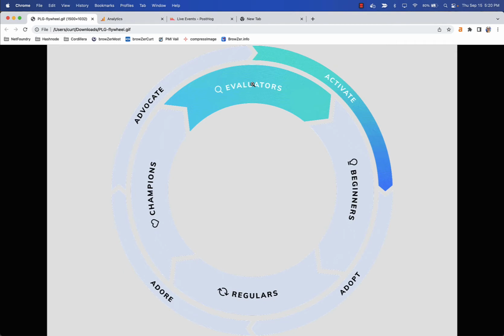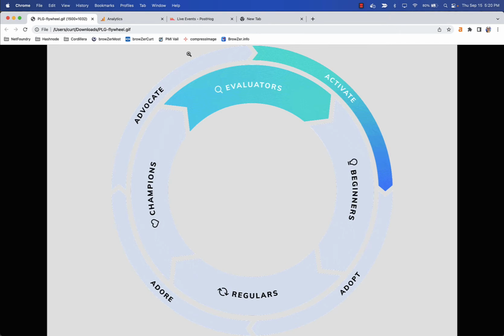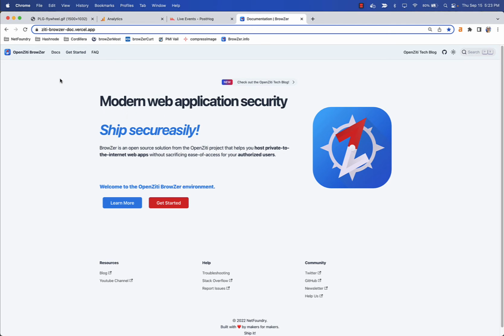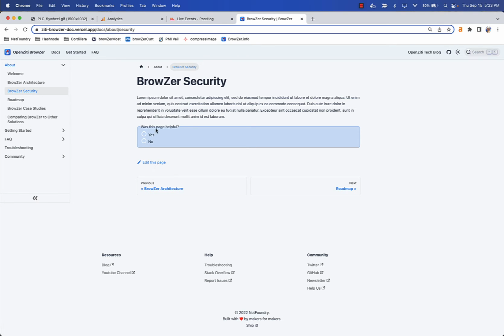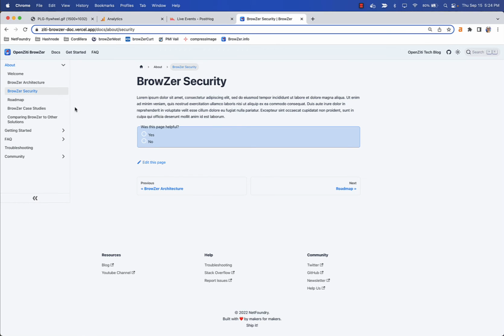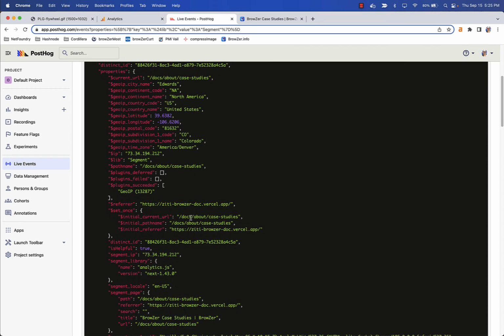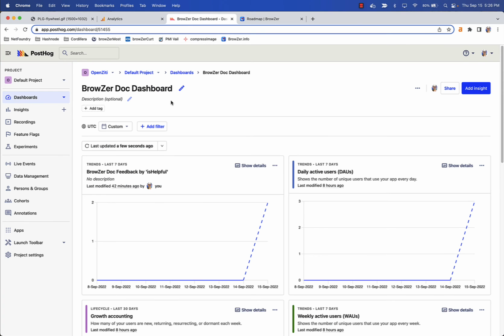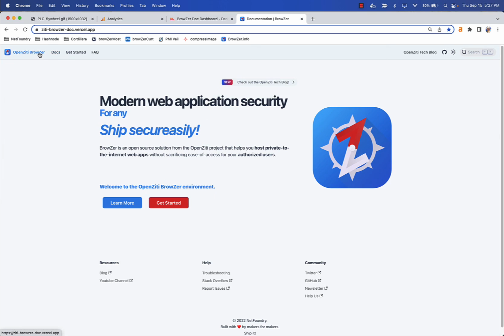Product Led Growth 'Doc Feedback' Analytics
Curt gives a demo of new client-side documentation feedback analytics in the new Ziti browZer documentation.  Docusaurus, Segment, and PostHog are used.